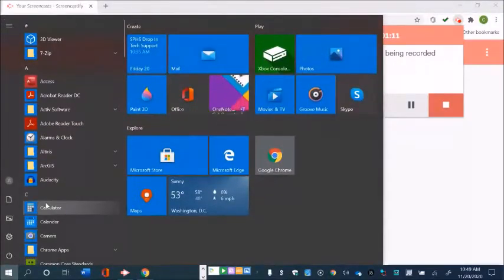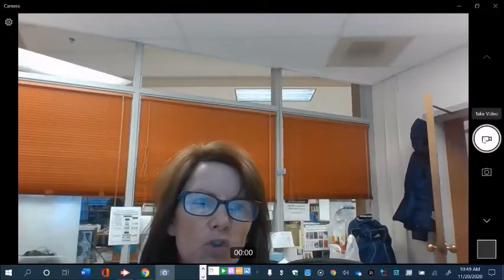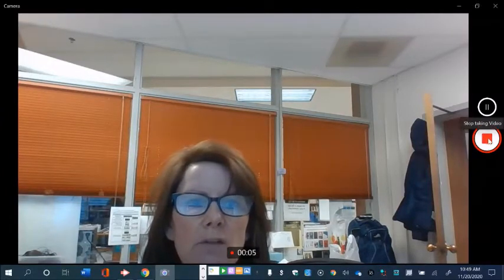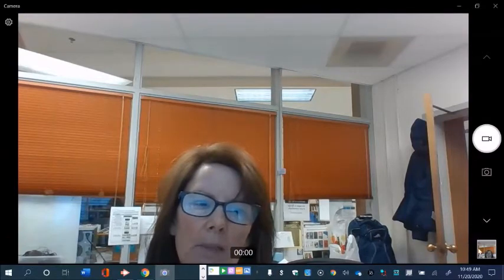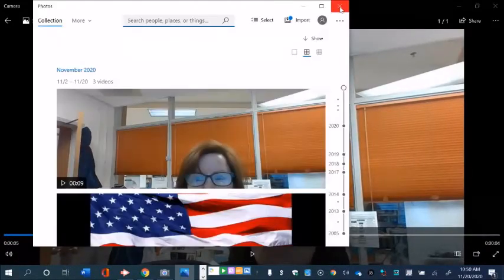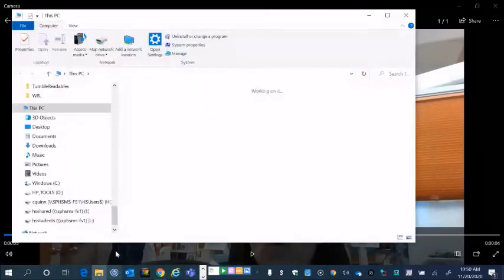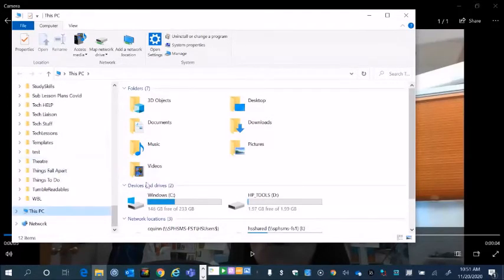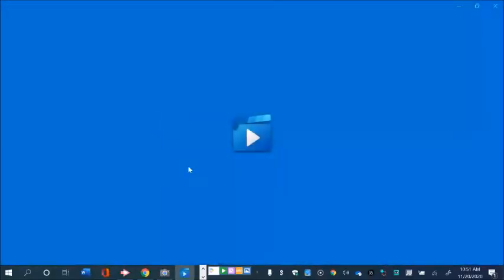How to use video app on device